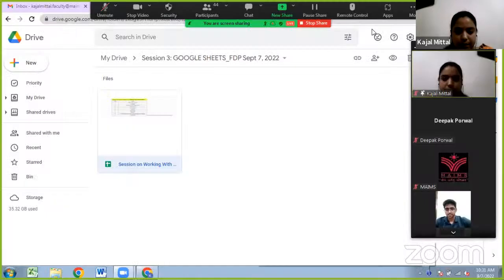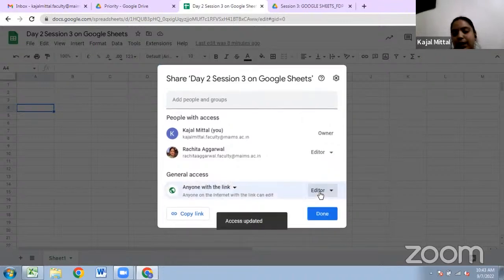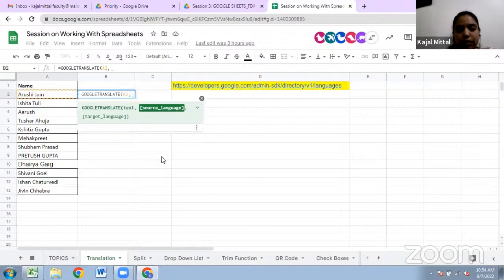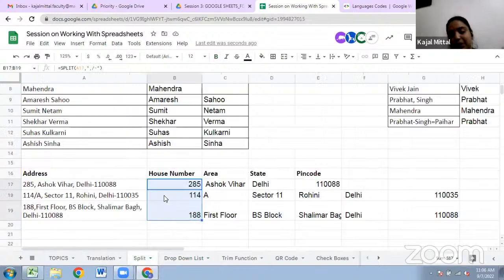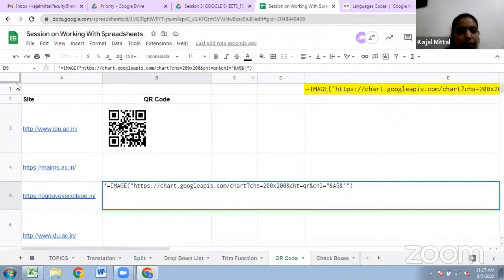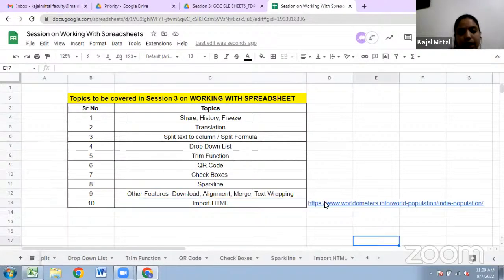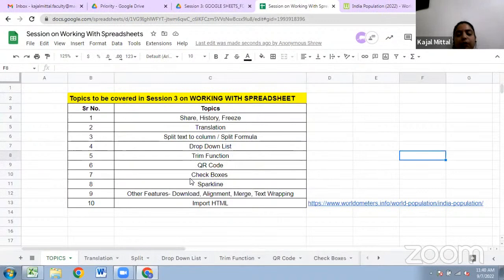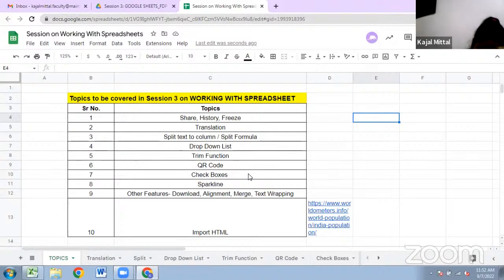FDP " PEDAGOGICAL TRAINING ON ICT TOOLS FOOR EFFECTIVE TEACHING LEARNING"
FDP " PEDAGOGICAL TRAINING ON ICT TOOLS FOOR EFFECTIVE TEACHING LEARNING"  by Department of Commerce MAIMS